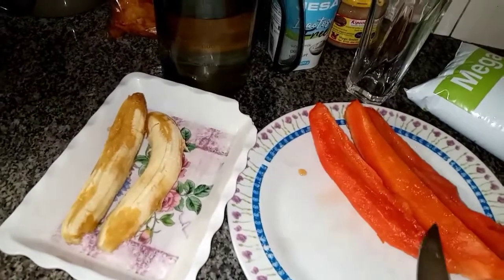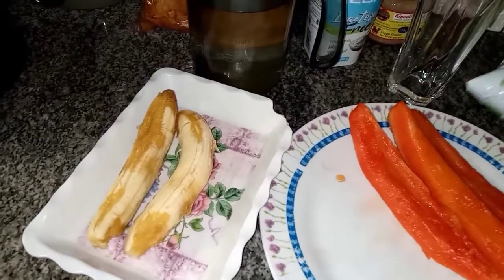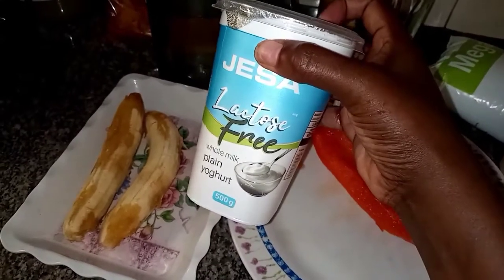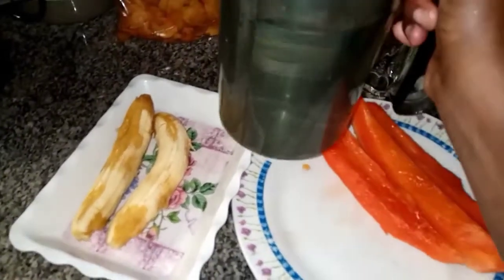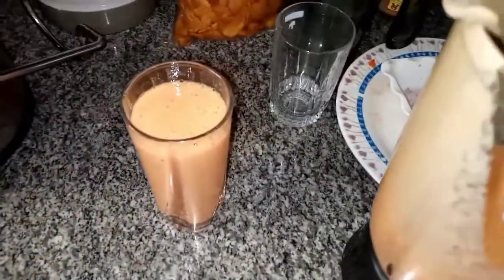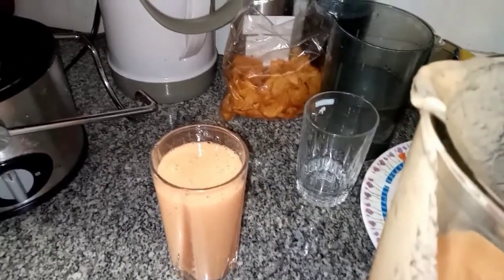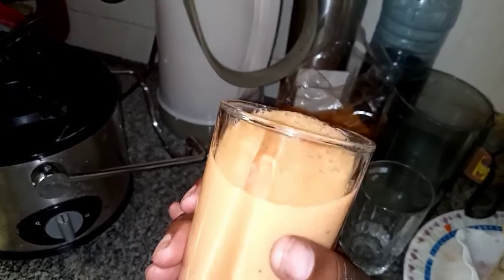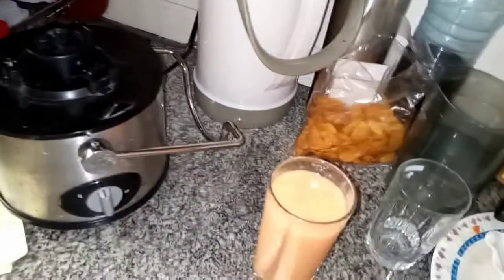How to make papaya banana smoothie||papaya banana smoothie recipe || papaya banana smoothie at home.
In this video am sharing how to make a delicious papaya banana smoothie very healthy for everyone in the family.

Ingredients;
 Papaya

Banana

Honey 2tsp

Plain yoghurt 2tsp

Water 1glass

Thank you so much for supporting Symply Natra